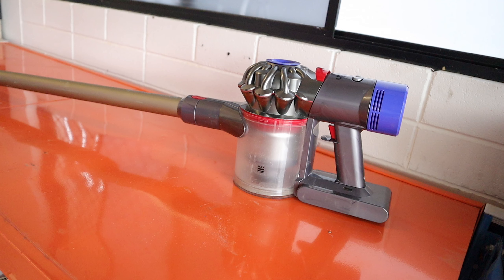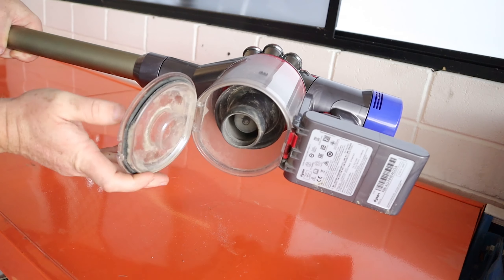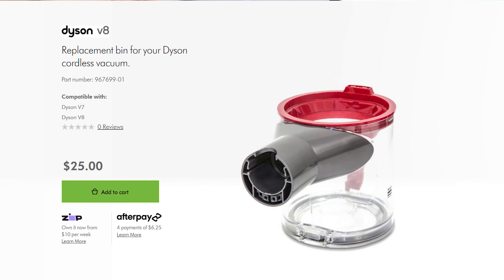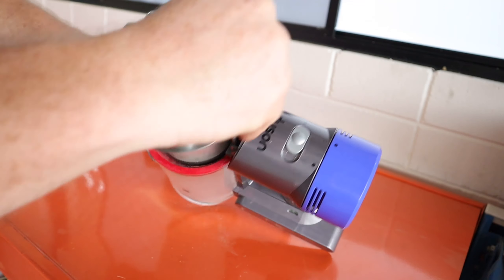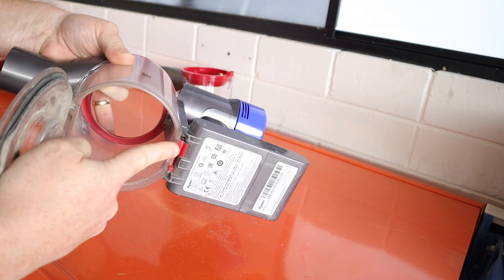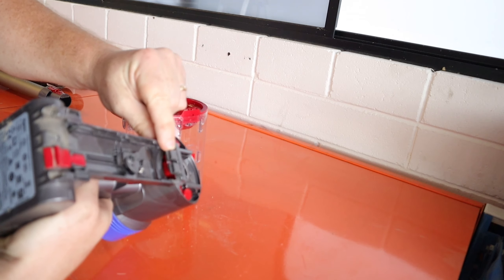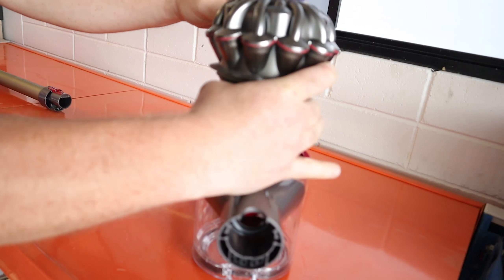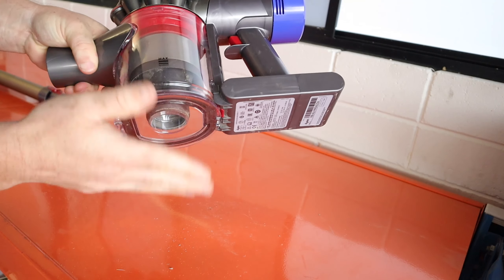HOW TO: Replace The Dust Bin On Dyson V7 & V8 stick Vacs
Broken the dust bin on your Dyson V7 or V8 stick vac? Don't throw it away, it can be fixed for the price of a few coffee's, no tools required.